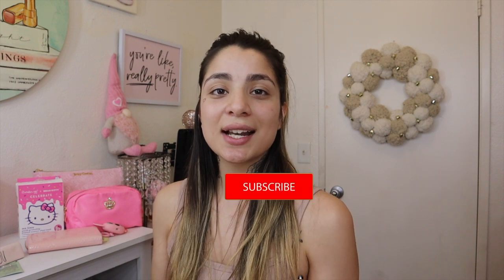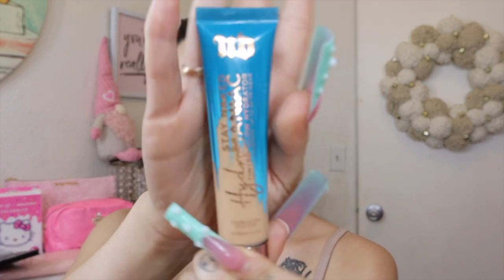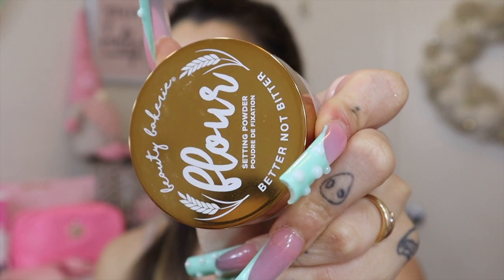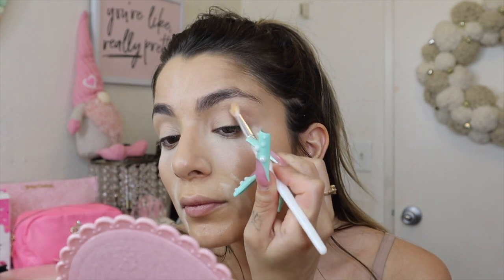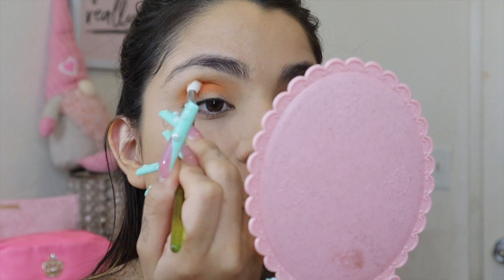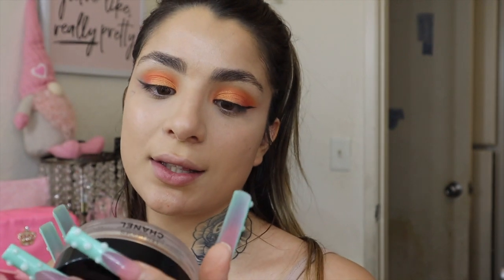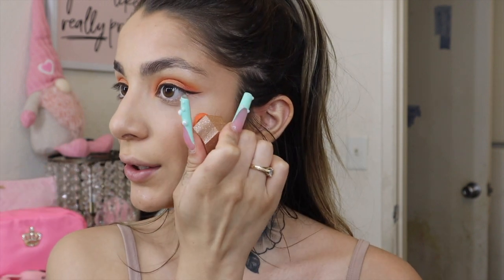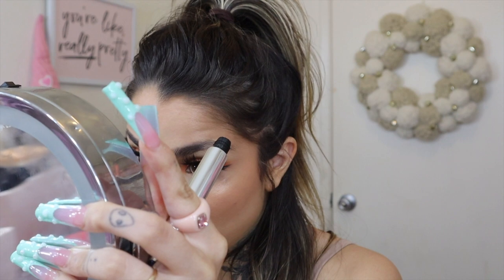Orange Sherbet Glam Look 🧡 *grwm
hello loves welcome back🧡 in todays video I created this glam orange sherbet look ps on the bh palette its spelled orange sorbet but you can also spell it like ( sherbet ) lol 🤷🏼‍♀️ I hope you enjoyed if you did plz like & subscribe for more videos 🧡 ps more makeup looks coming (: